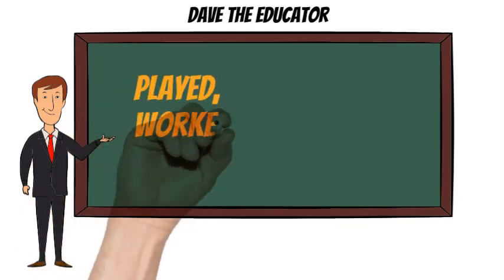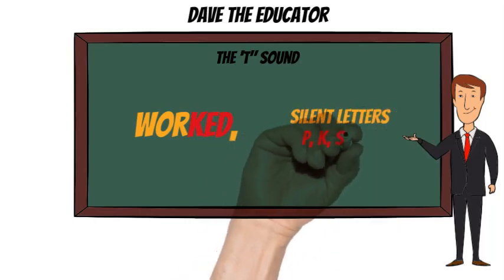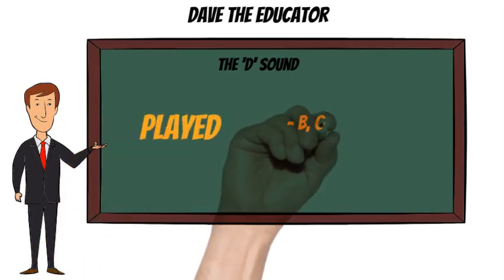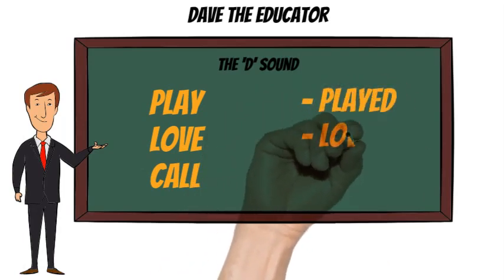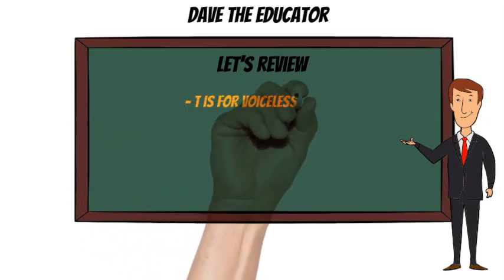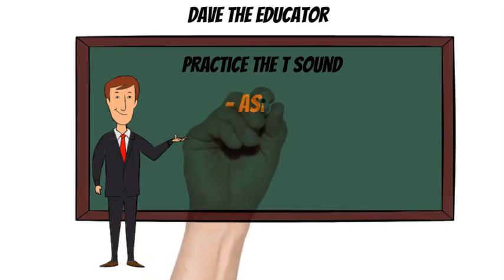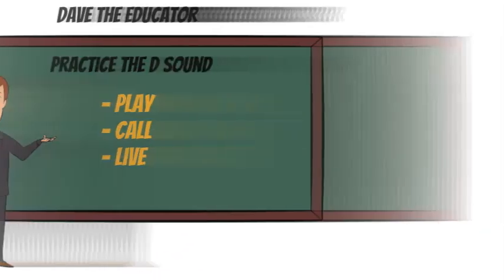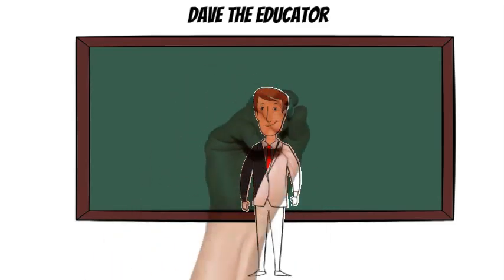Unlock Perfect Pronunciation: Master Regular Past Tense Verbs Today!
🎉 Unlock the Secret to Perfect Pronunciation: Regular Past Verbs!

Welcome to our thrilling English pronunciation tutorial! In this dynamic video, we're breaking down the pronunciation of regular past verbs—a game-changer for fluent and natural-sounding English. Get ready to boost your confidence and speak like a pro!

🔊 What You'll Learn:

The three simple rules for pronouncing regular past verbs
The difference between /t/, /d/, and /ɪd/ endings

🎬 Interactive Practice:
Join us in exciting practice sessions where you can repeat and perfect your pronunciation. We'll guide you through real-life sentences and fun exercises to make learning enjoyable.

Don't miss out on more exciting and informative videos!